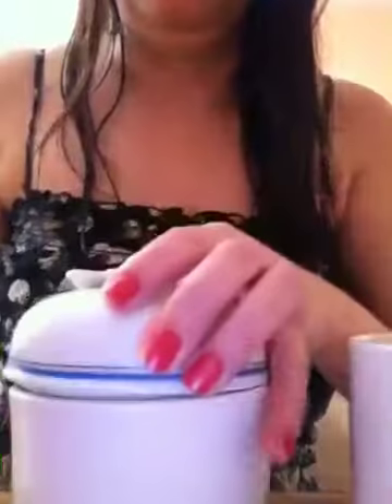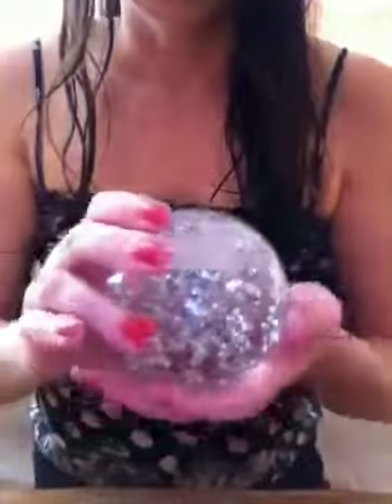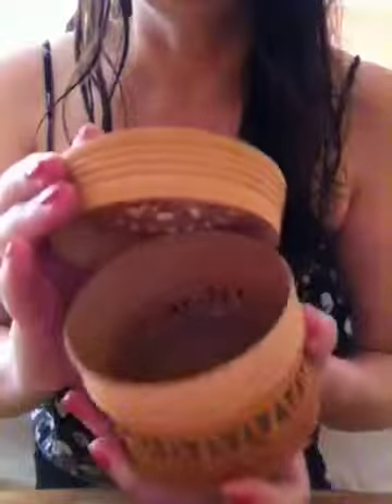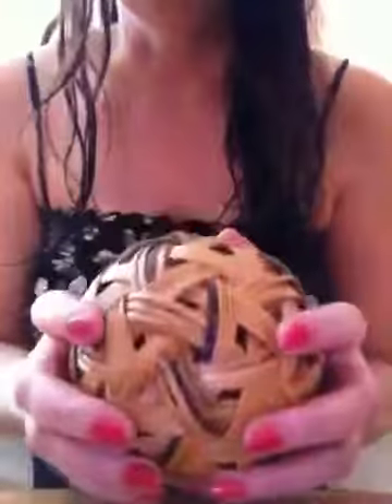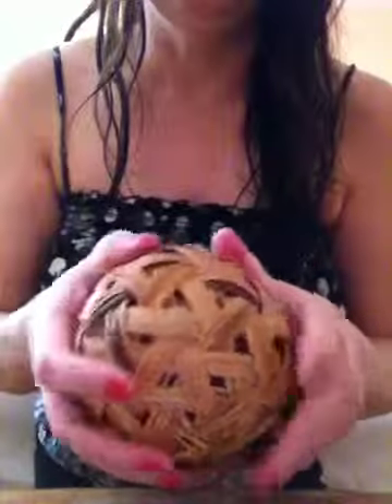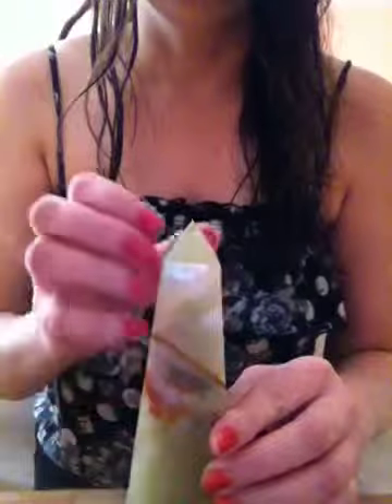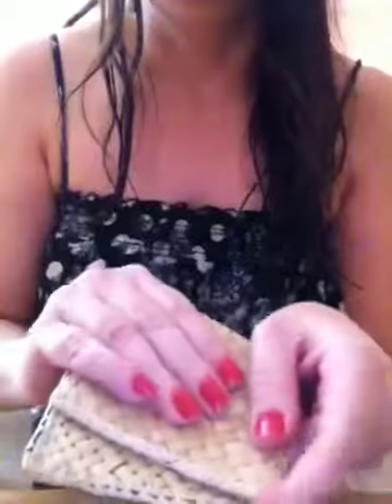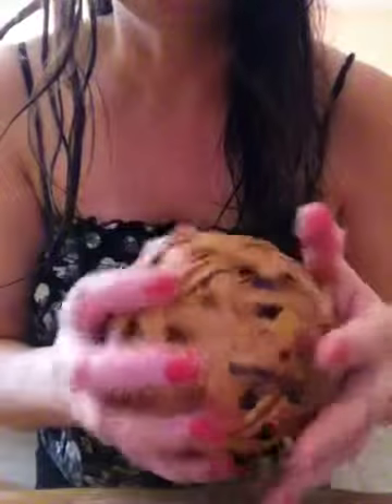Wicker artifacts (ASMR)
In this video I share wicker and straw boxes and decor. Lots of crinkling sounds. Sorry for the loud sound of the teapot at the beginning. It gets quiet after that, I promise. :) P.S. I hate how my chin looks like a big triple chin in this video! ugh :-0 I need to remember not to film from that viewpoint in the future. :-)